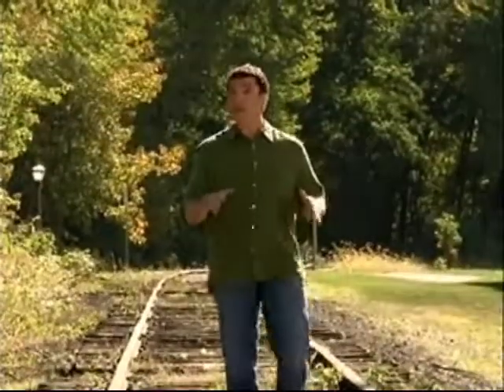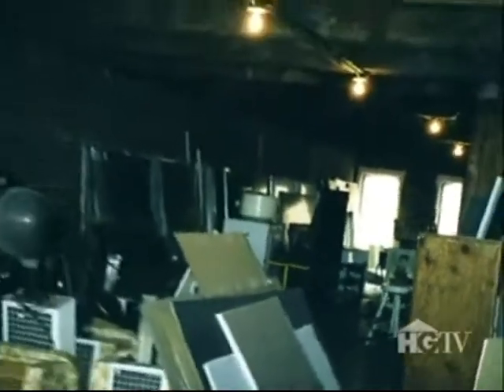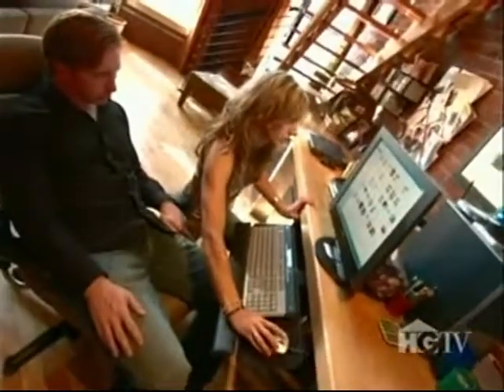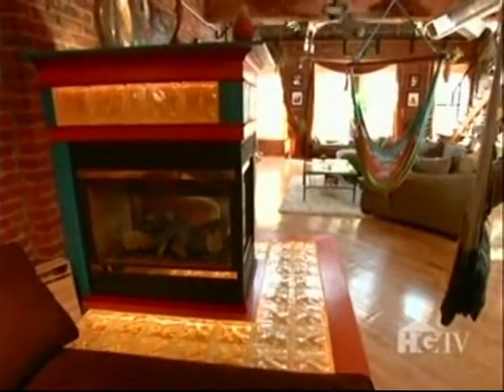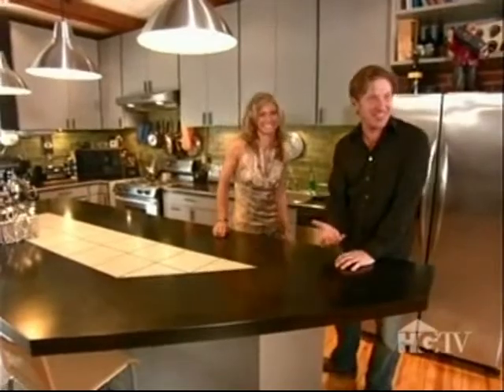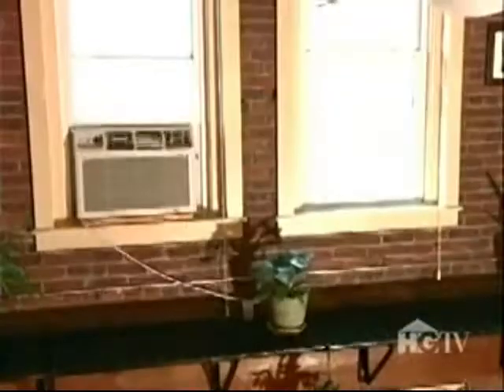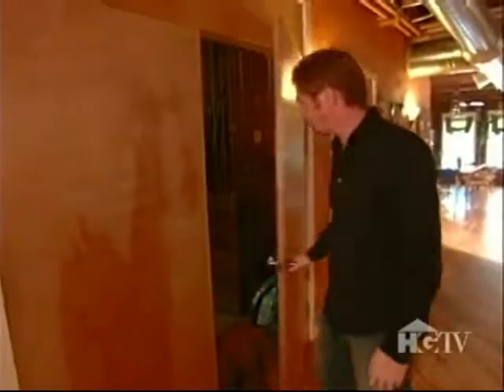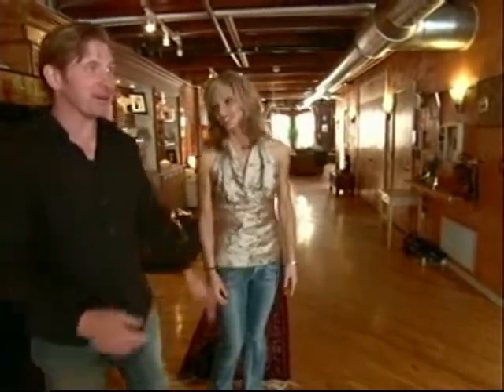Brunelli Loft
The Anthony Brunelli loft
Story from the HGTV Show Re-Zoned 2006